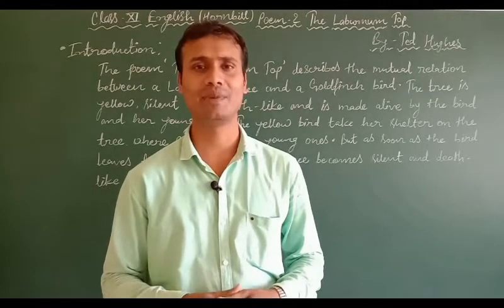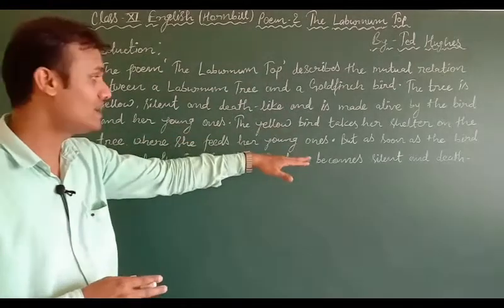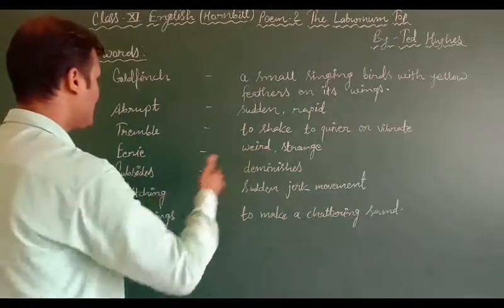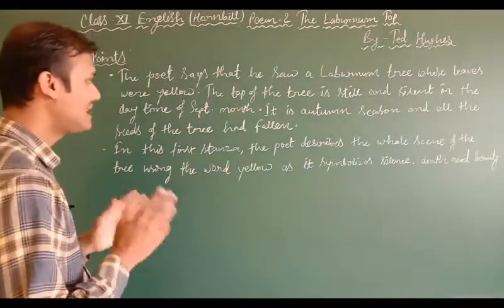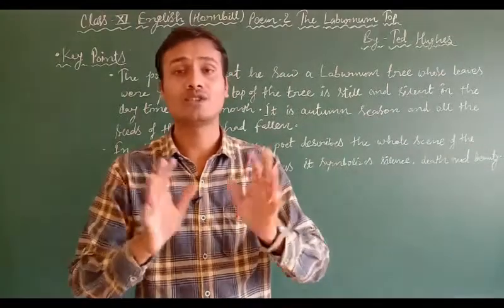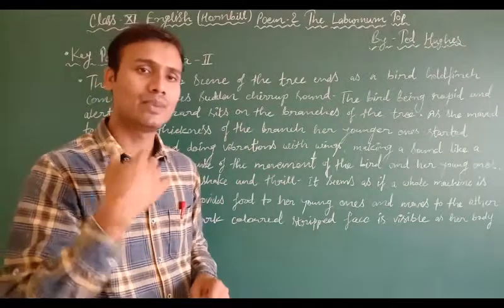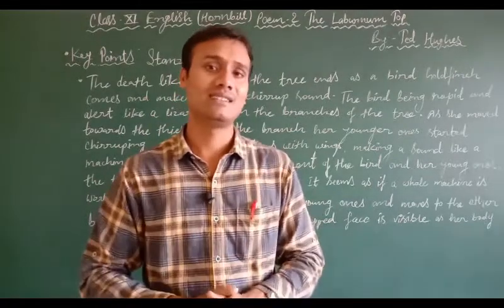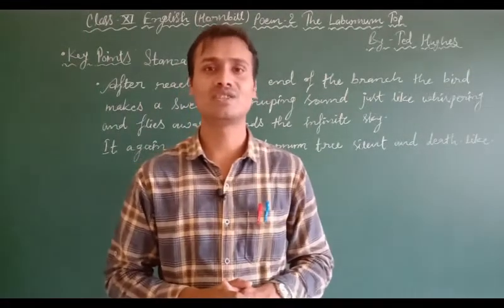Class XI Eng Hornbill Poem 2 The Laburnum Top